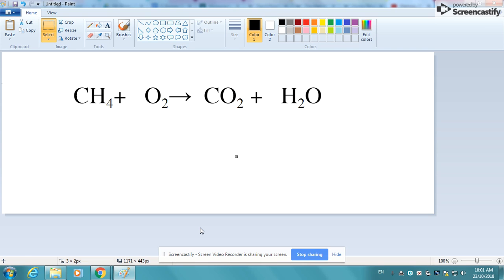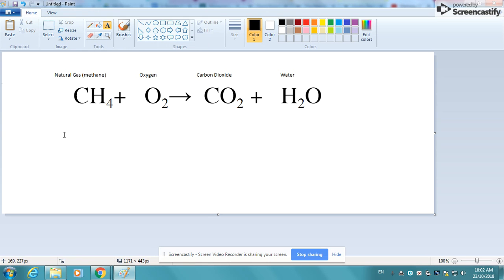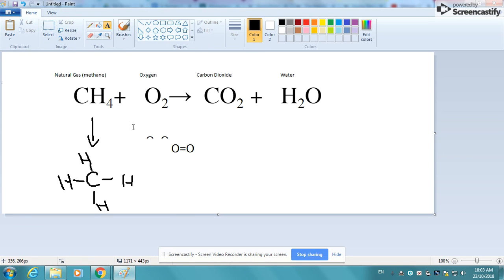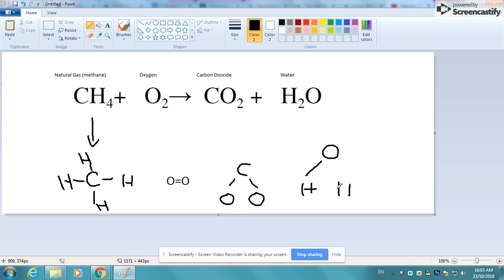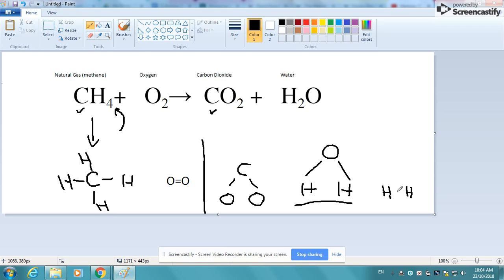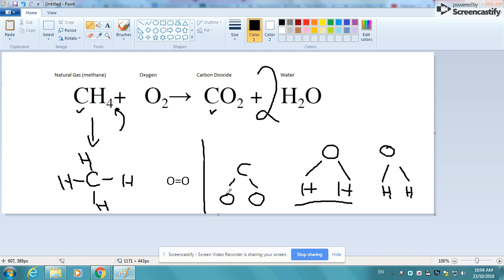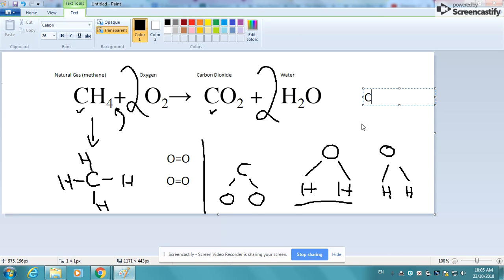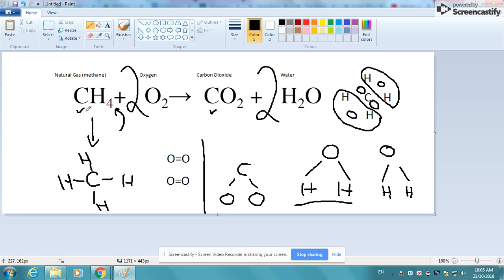The Chemistry of the bunsen burner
An introduction to the use of chemical formulas to understand how the bunsen burner operates.